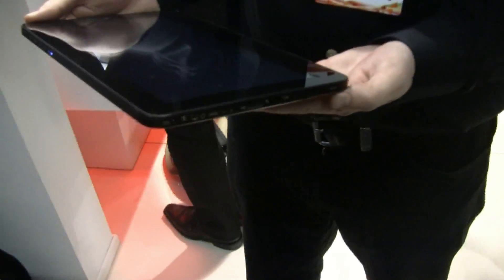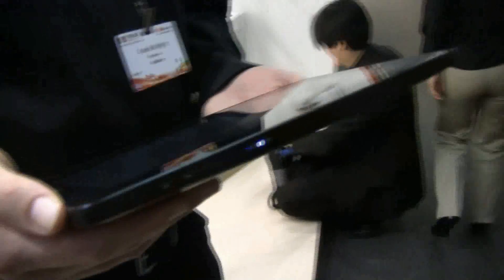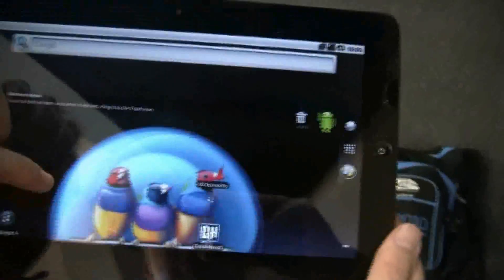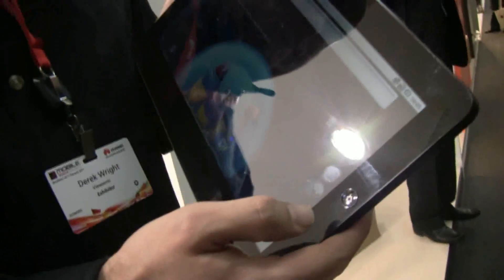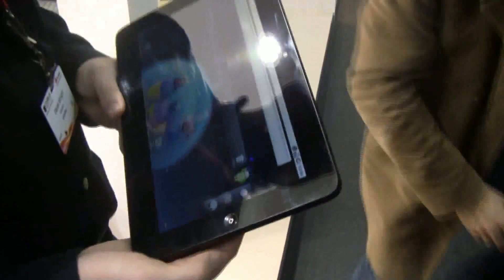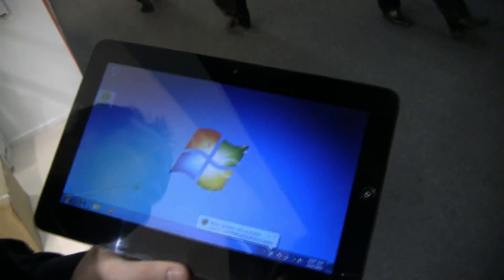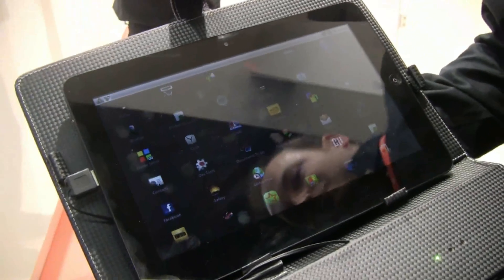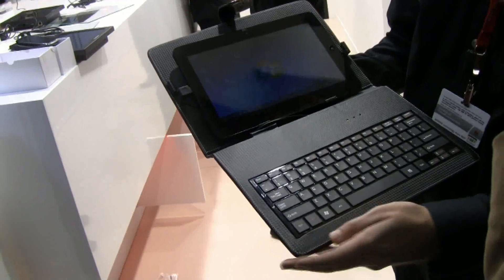Viewsonic Viewpad 10pro Hands On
- First hands on of the new Viewsonic Viewpad 10pro running Windows 7 and Android on an Intel Atom Oaktrail